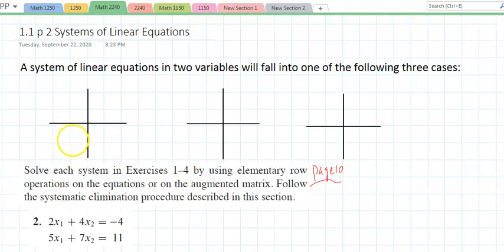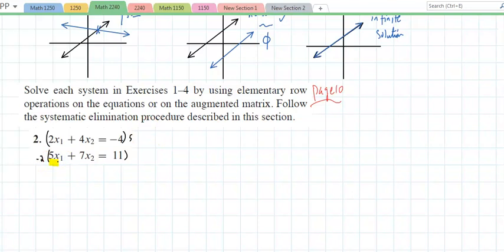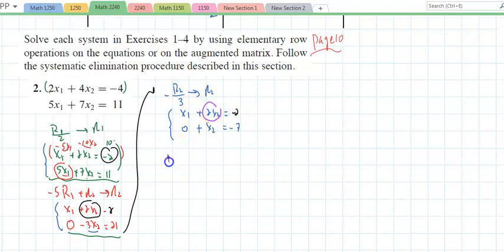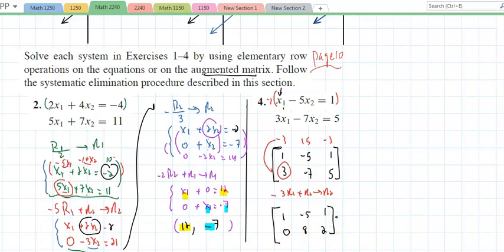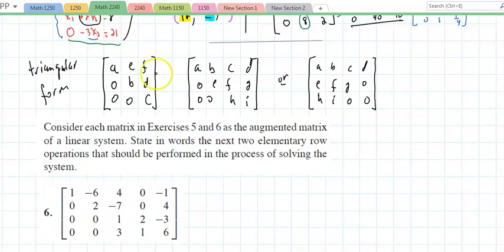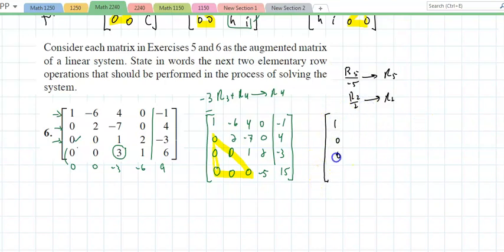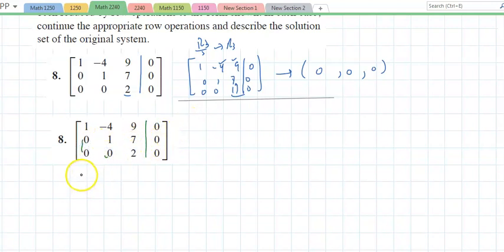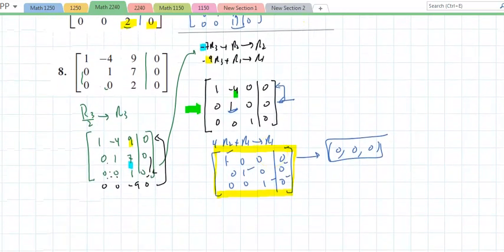Math 2240 Section 1.1(1) Systems of Linear Equations